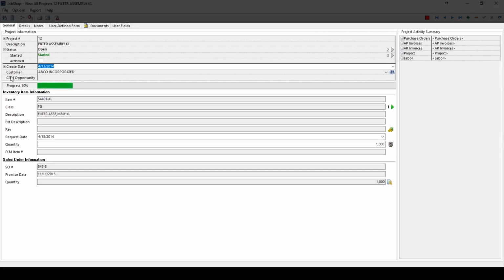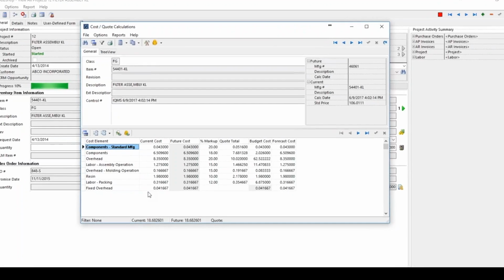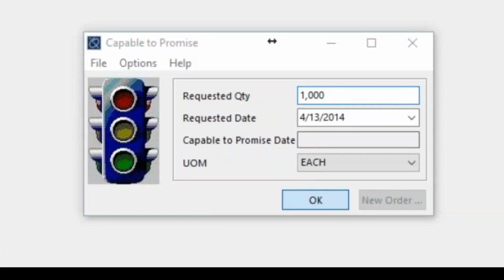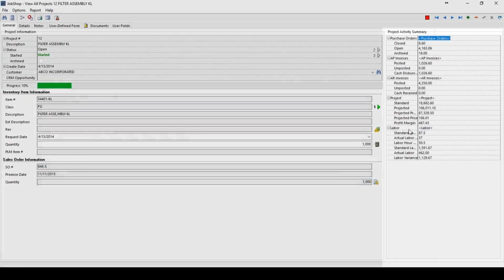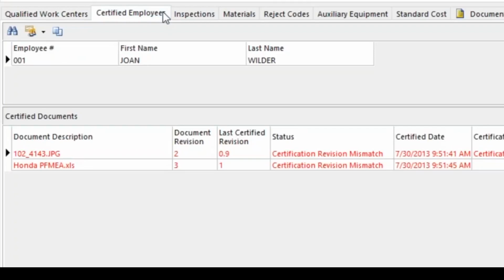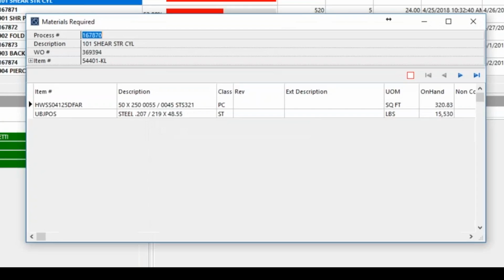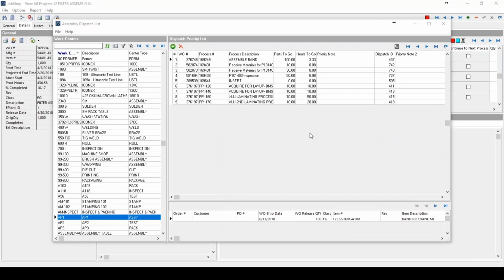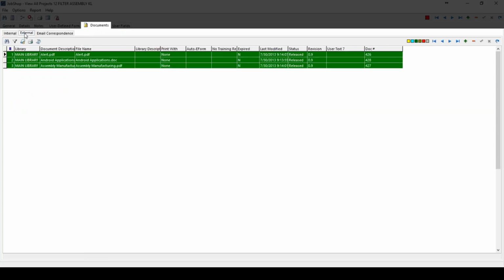IQMS Product Demo: JobShop